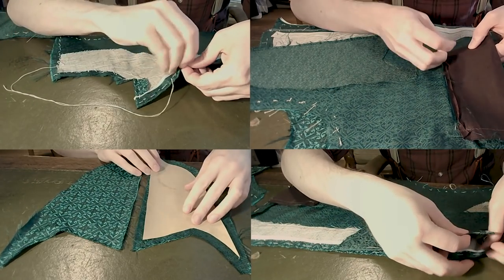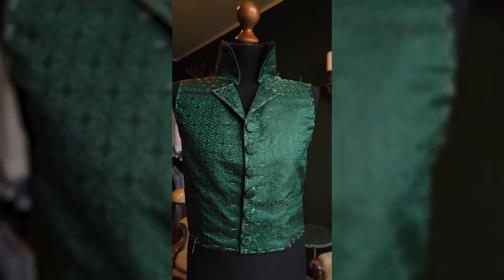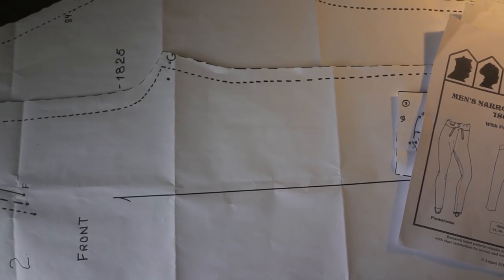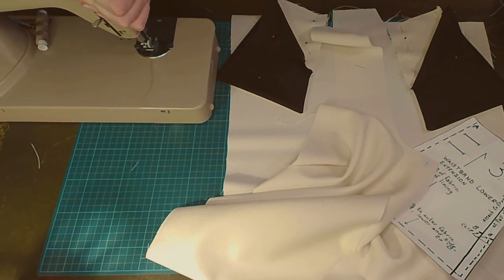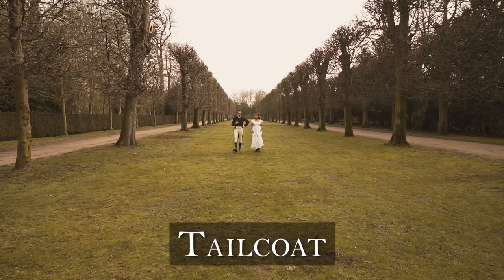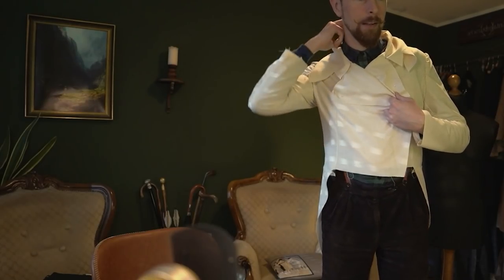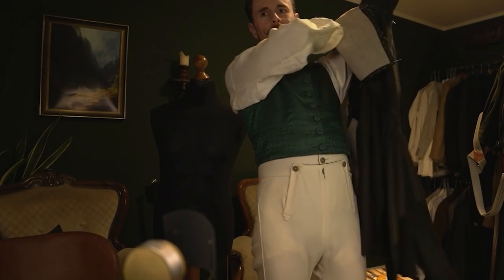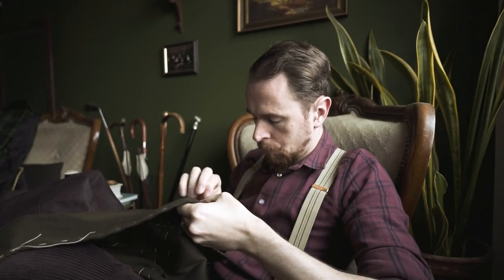How I became a Bridgerton character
After watching Pride & Prejudice and spending too much time on Instagram, I wanted to make my own Regency Gentleman attire. Mr. Darcy and Beau Brummell can pack up and go home now.

Nadine on YouTube: @Nadiiife

Reveal music: Ion Fields by Musical Mandalas
Reveal camera work: Hendrik Feller
Reveal location: Schlosspark Benrath

Featured regency gentlemen: Lord Grantham sketched by J.A.D. Ingres 1816 and Mr. unknown by Michel Martin Drolling 1819

Chapters:
0:00 Introduction
0:36 Planning phase
1:30 Shirt
2:37 Waistcoat
3:51 Trousers
4:59 Tailcoat
6:27 Reveal